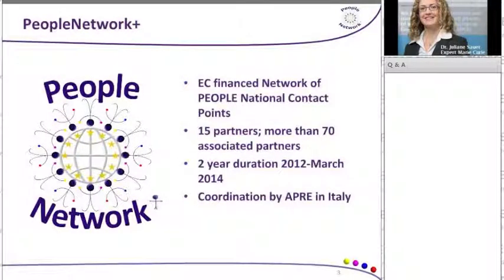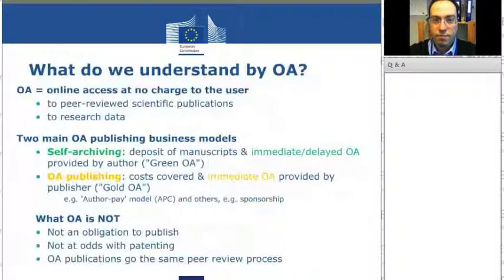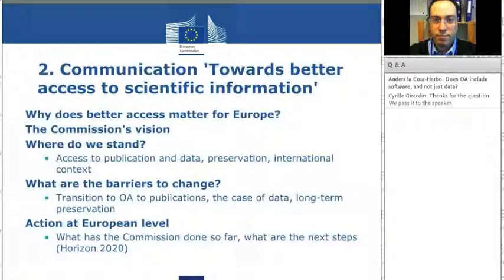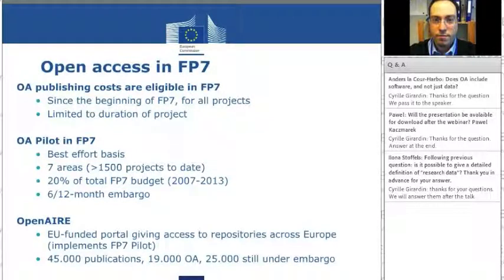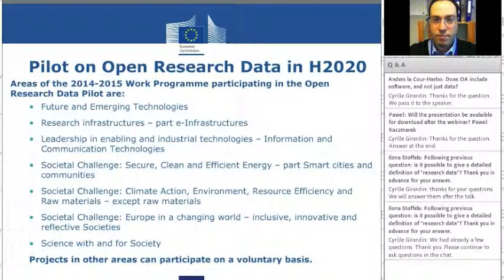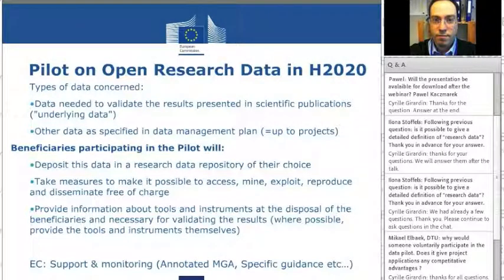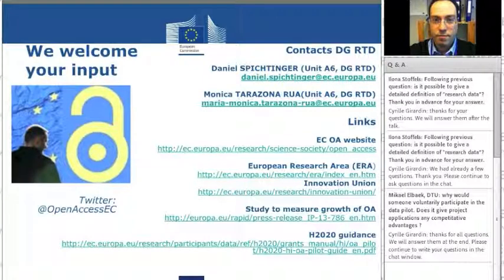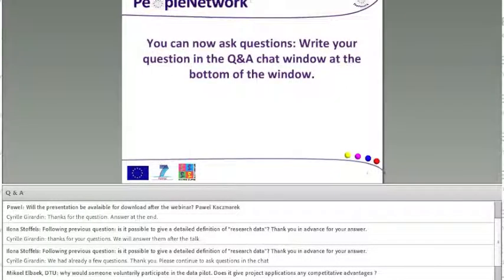People Network + Open Access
A webinar about Open Access in Horizon 2020